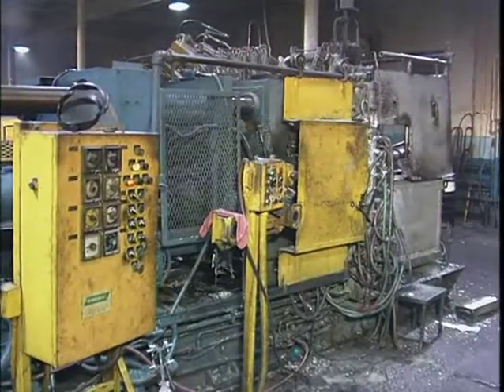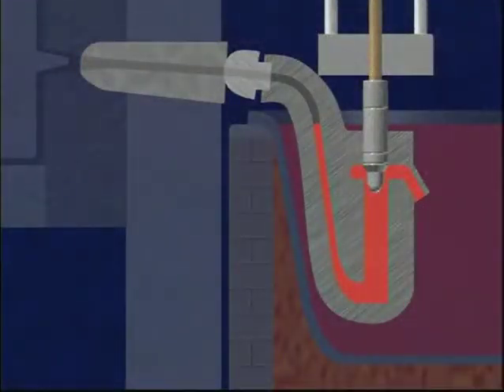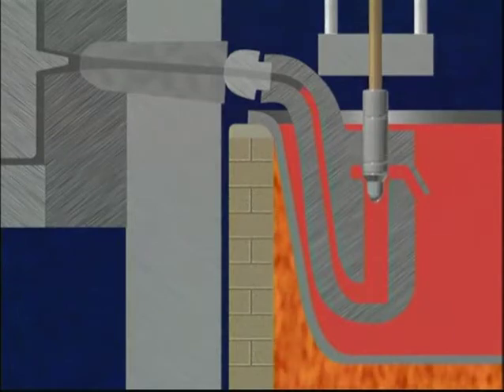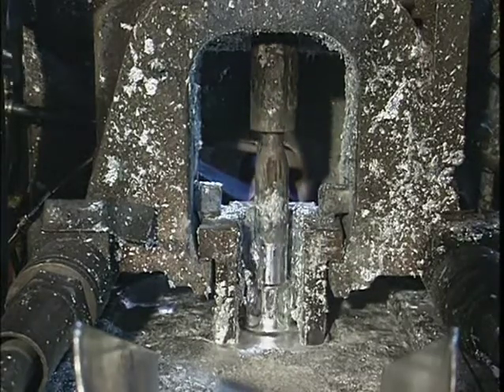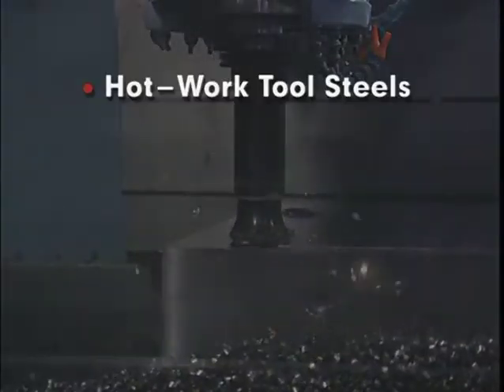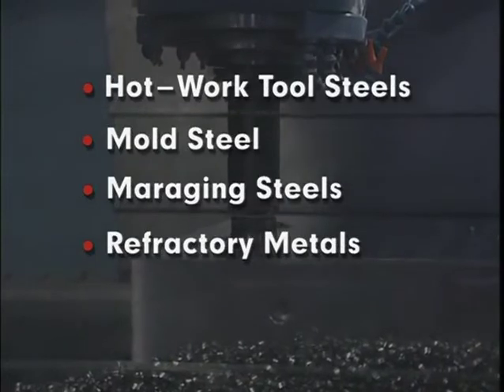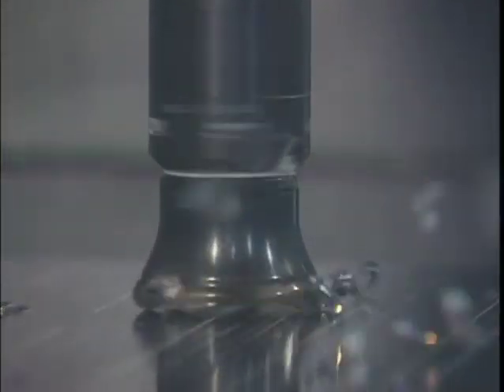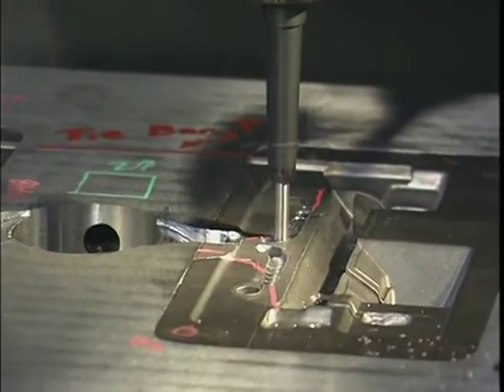Vts 16 1-1